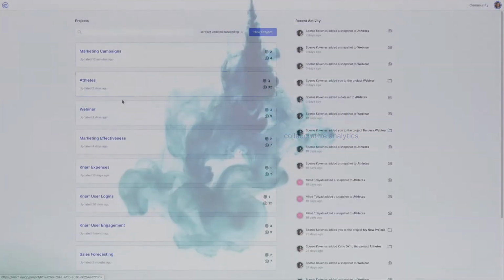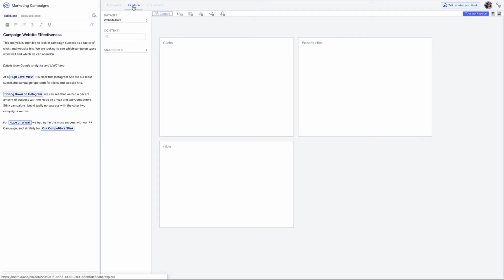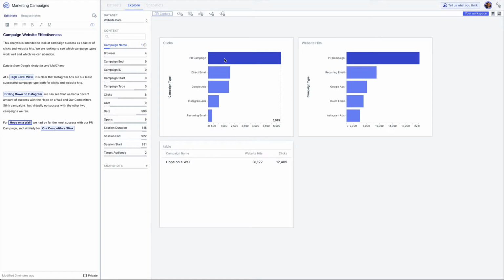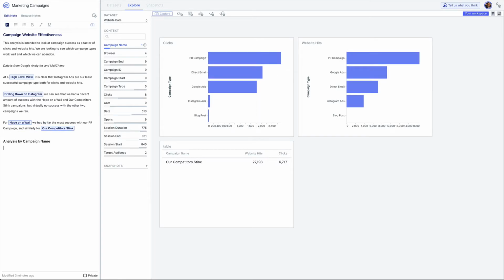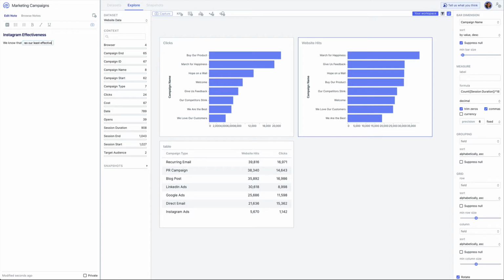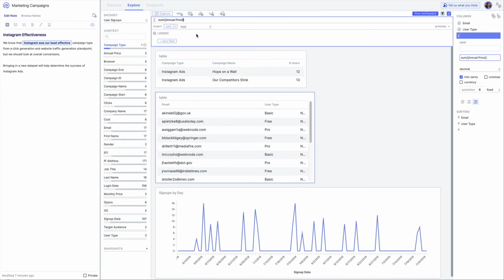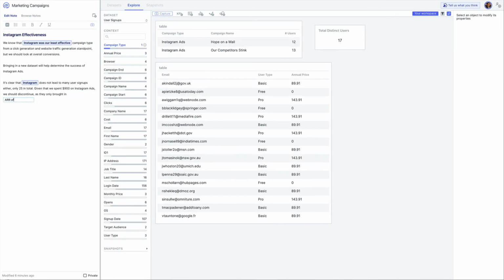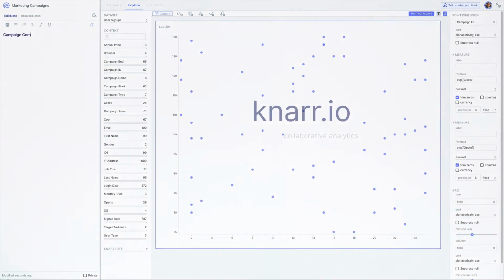Knarr Tutorial: Notes and Snapshots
Record your analyses to keep a history of your thoughts and share them with your teammates.

Notes are a fantastic and unique way to track your train of thought while performing any analysis. Notes are shared across all users of a project, so you can see and edit everyone's notes, allowing you to pick up where they left off or add your own take on their analysis. Combine notes with live snapshots of your canvas to add the context of visualizations to your note.

The best way to learn more about Knarr is to check it out for yourself:
Sign up for a free Basic account (no credit card required).
If you’re looking for even more collaborative capabilities and expanded data connectors you can learn about our enhanced Pro and Pro Plus plans